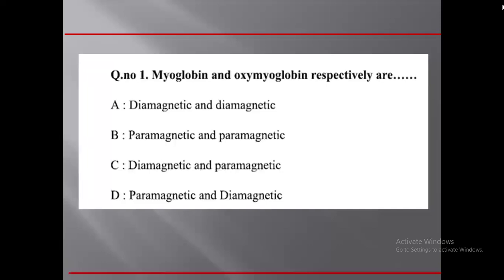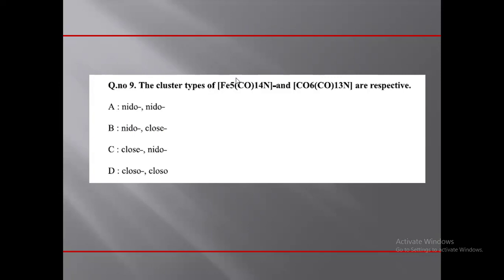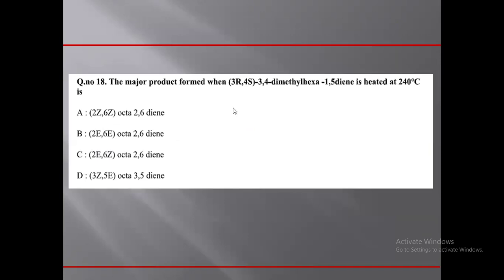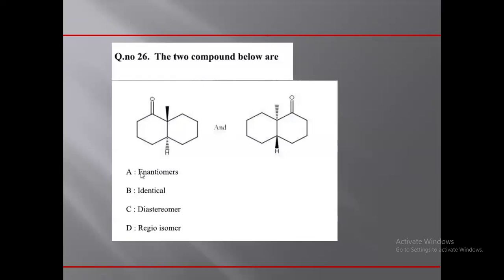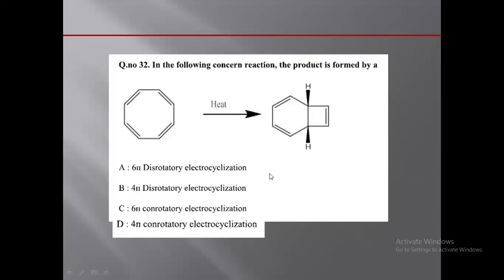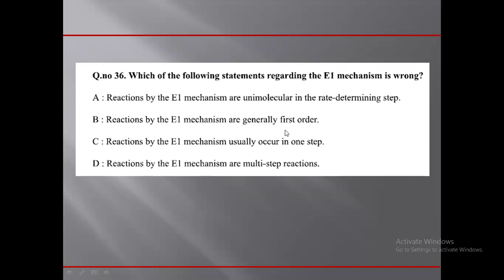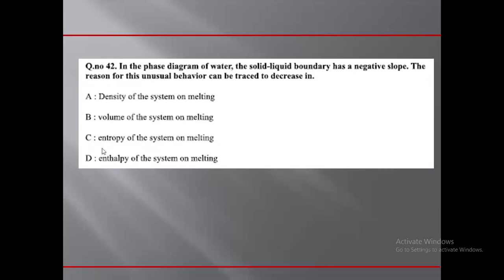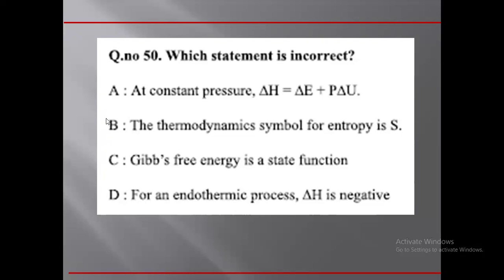Chemistry PET Question Paper 2022 S.R.T.M.U.N. ANALYSIS BY Dr.Vitthal Makane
Ph.D. PETexam Ph.D.exam SRTMUniversitynanded Nandeduniversity Ph.D.exam PharmacyPh.D.